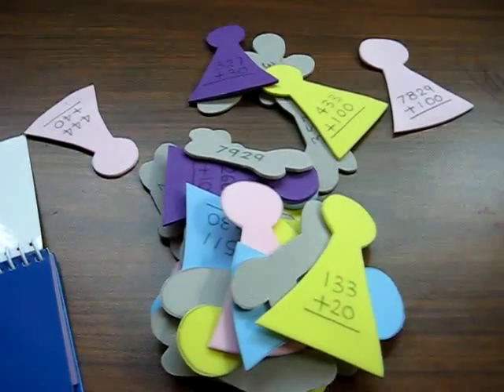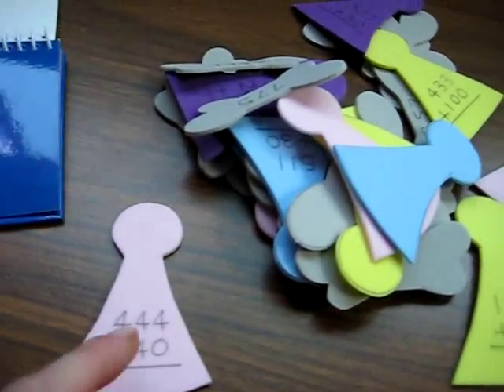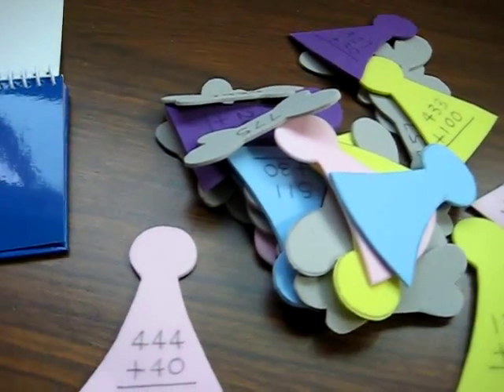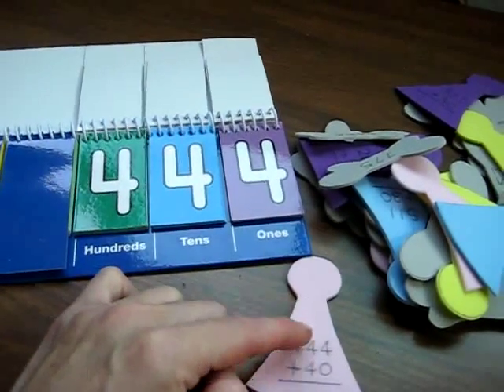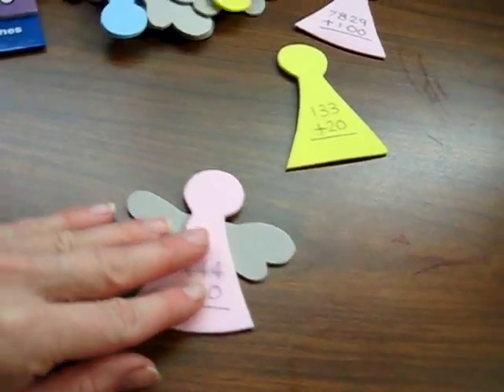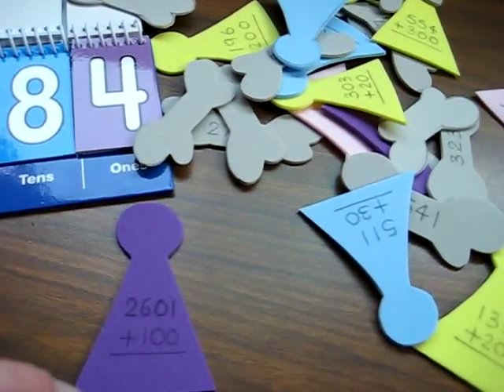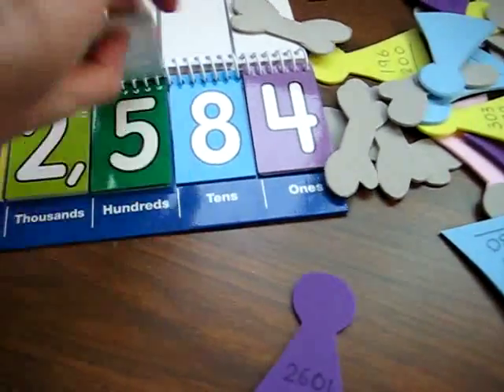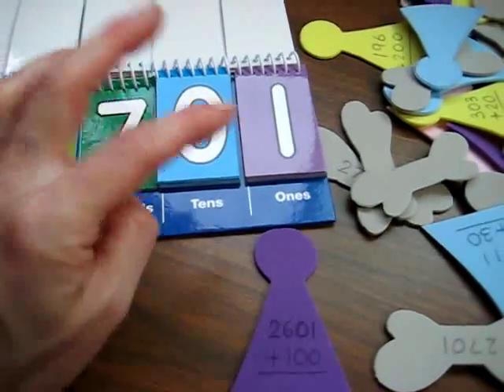Christmas. Educational math, addition practice: Angel and wings match game adding 3-digit numbers.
Educational game your kids can play during the Christmas season.
Focusing on math, place value, reading large numbers and addition.
Theme: arithmetic, math, Christmas angel, wings, units, tens, hundreds, addition, match

And don't forget to check out my for kids eBooks and free downloads. They can make a great Christmas gift. Thanks.